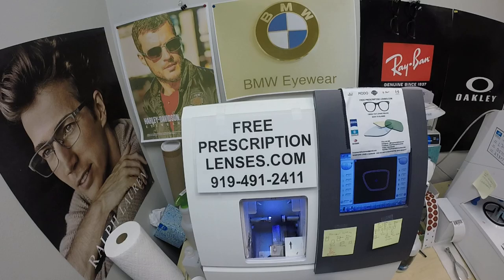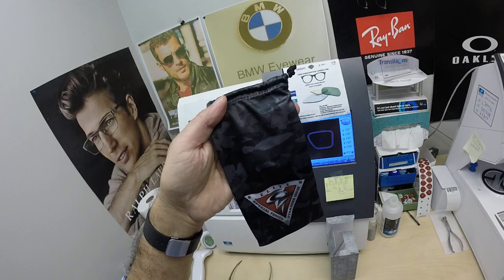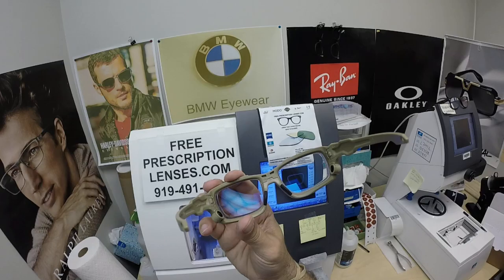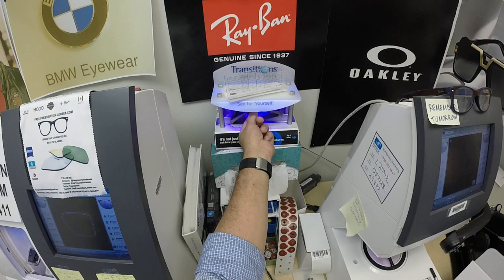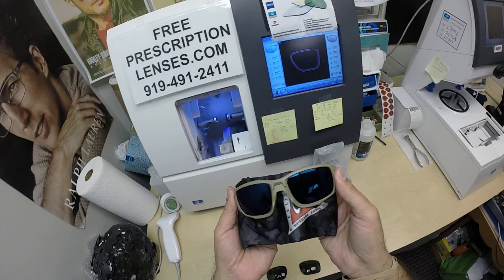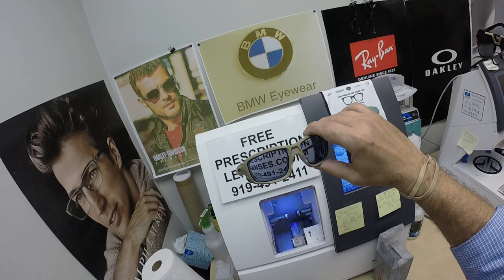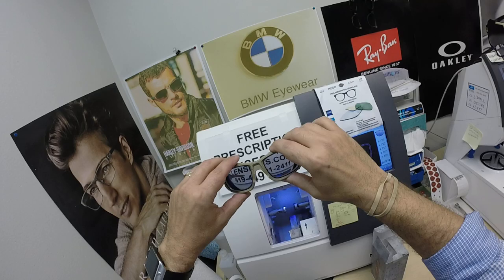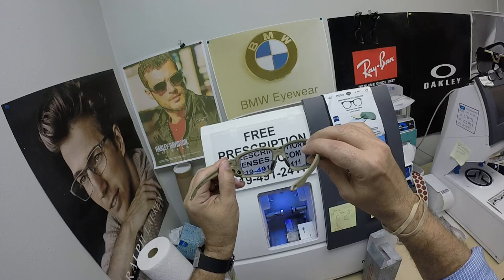Leonard's Oakley Shock Tube | Zeiss Photofusion Extra Gray with Blue Flash Mirrors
Link to this frame:
Check out Leonard's Oakley SI Ballistic ShockTube frames with Zeiss Photofusion Extra Grey Lenses with Blue Flash Mirrors.
Alberta, Canada is going to look mo better!
0:00 - Introduction
0:25 - Oakley ShockTube Unboxing
2:12 - Blue Light Blocking Zeiss Lenses
2:40 - UV Activation Of Zeiss Extra Grey Lenses
3:20 - About Zeiss Extra Active Grey With Sapphire Blue Mirrors
5:29 - Video Wrap Up